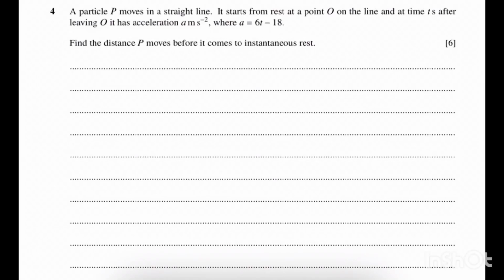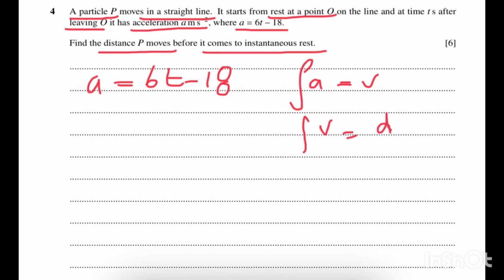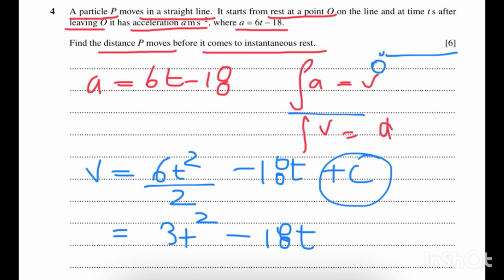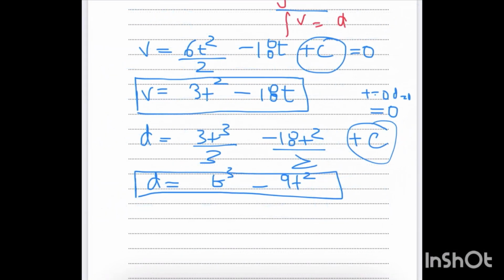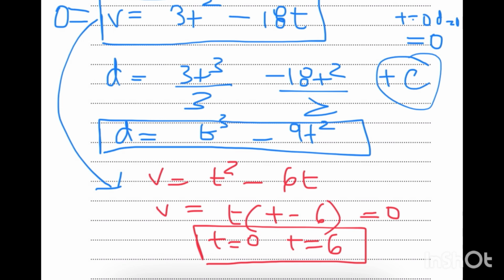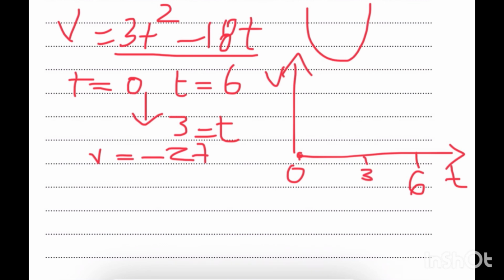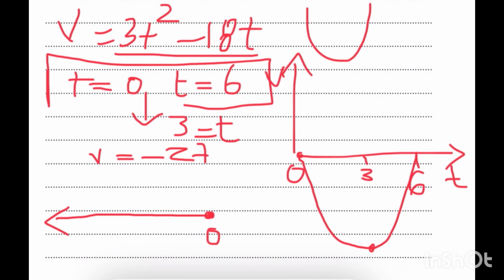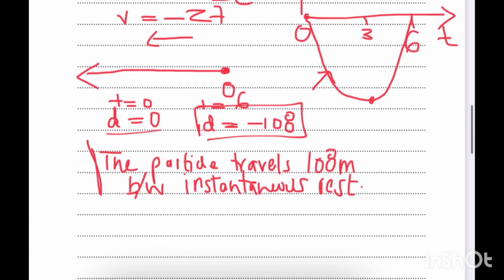9709 Oct Nov 2020 p41 Question 4: Kinematics with Integration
Complete walkthrough and detailed step by step explanation of solving the latest maths a level paper of Cambridge 9709 October November 2020 Paper 41. Question 4 of the topic Kinematics: Velocity and Displacement.

Q4: A particle P moves in a straight line. It starts from rest at a point O on the line and at time ts after
leaving O it has acceleration a m s−2, where a = 6t − 18.
Find the distance P moves before it comes to instantaneous rest. [6]